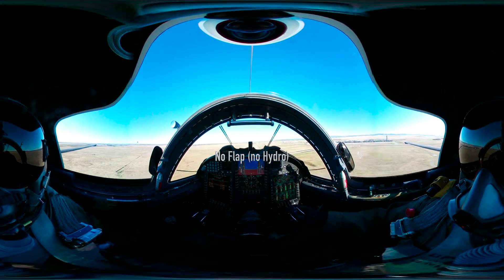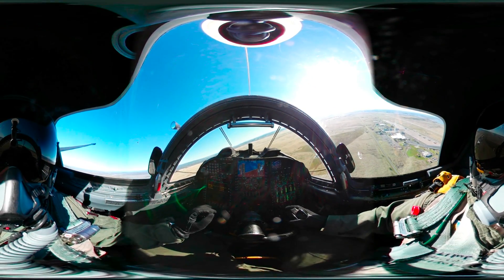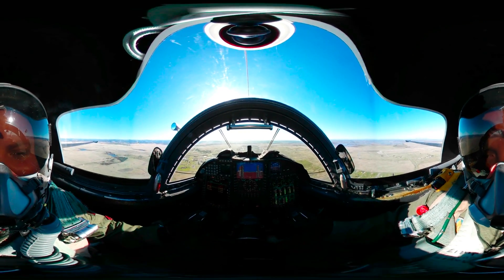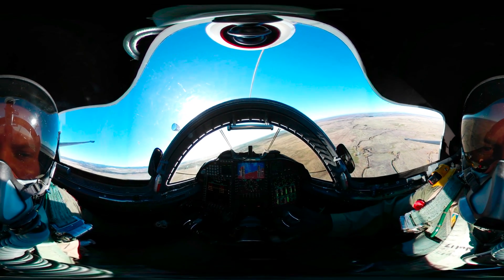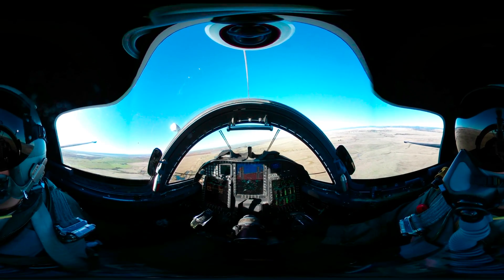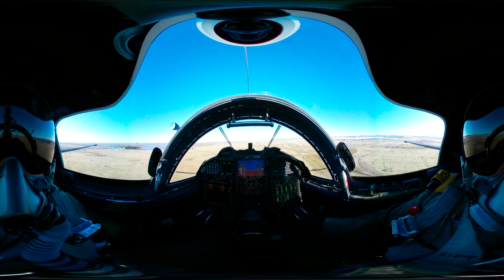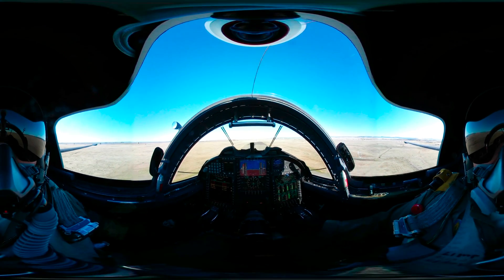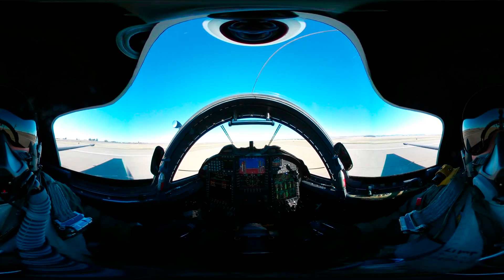No Flap Landing a U-2 Dragon Lady - 360° VR video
Experience the final turn and landing of a U-2 Dragonlady during a no flap practice approach. As usual, sound includes instruction over the intercom, air traffic control, and the aircraft's audible angle of attack (beeps and tones you hear).